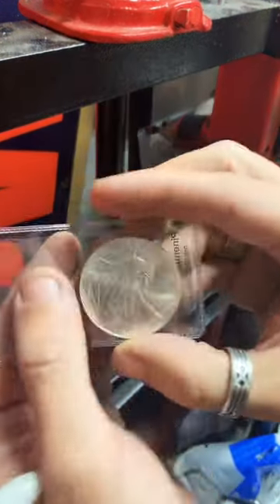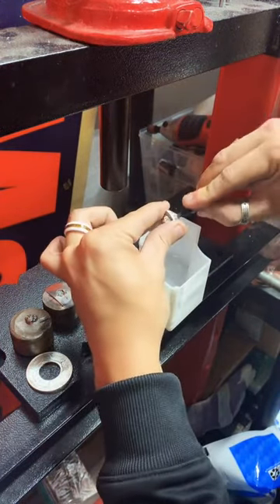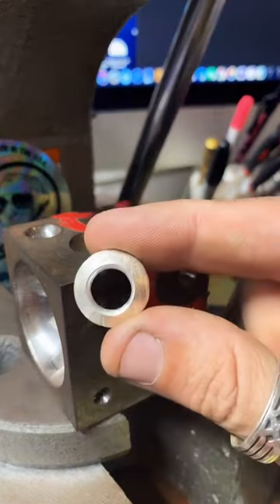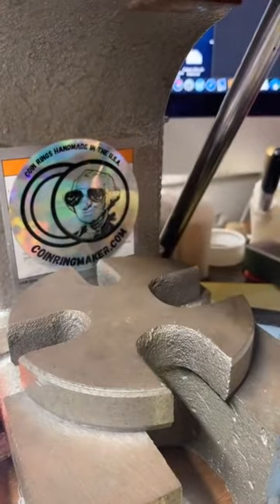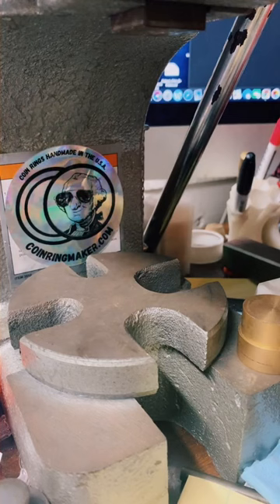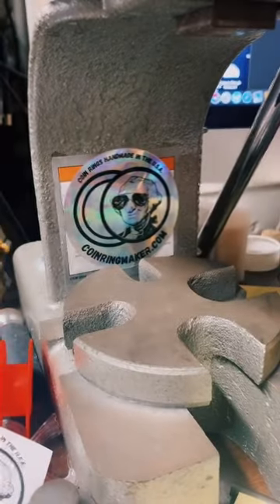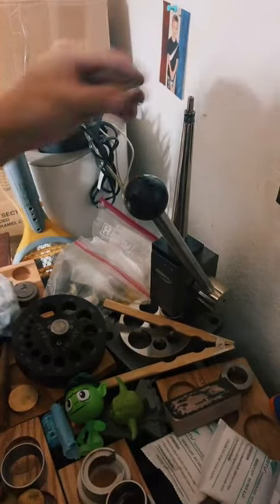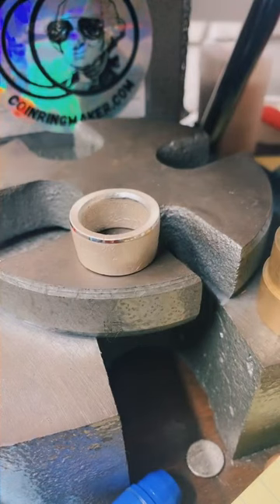Coin Ring Maker Tiktok Live October 13, 2021